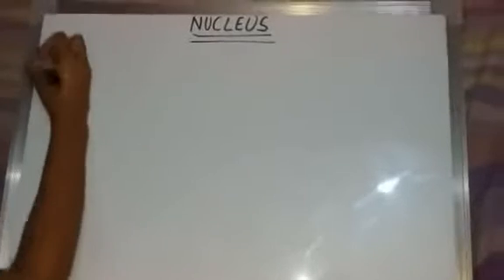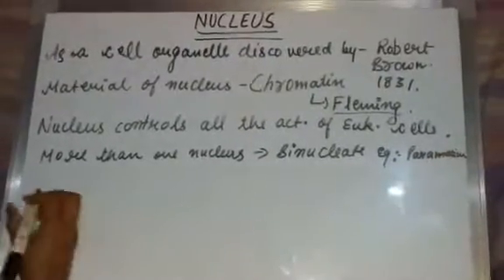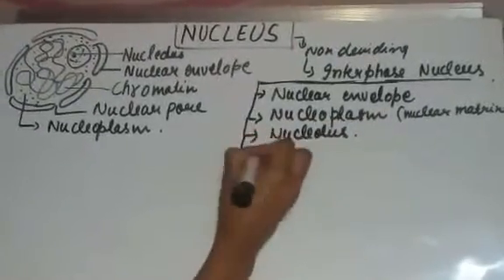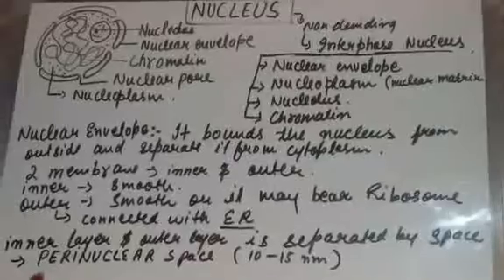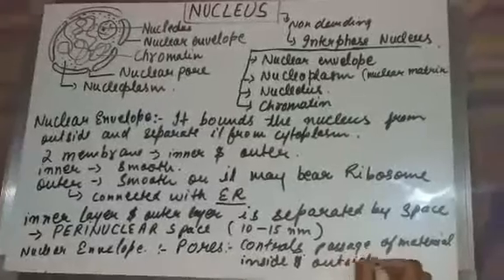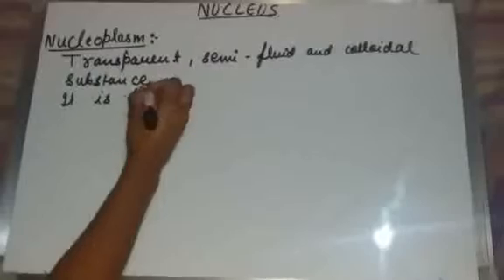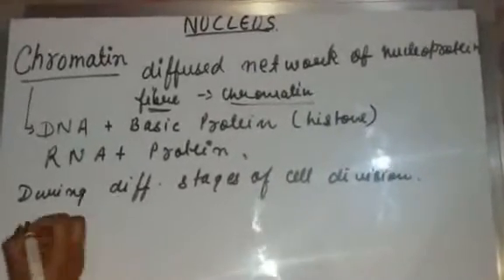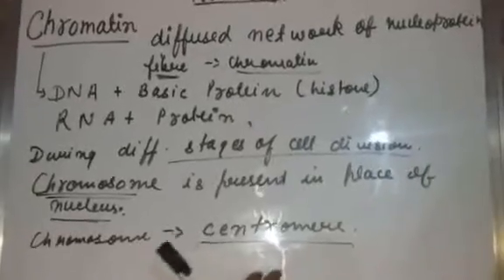BIOLOGY || CLASS:- 9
NUCLEUS